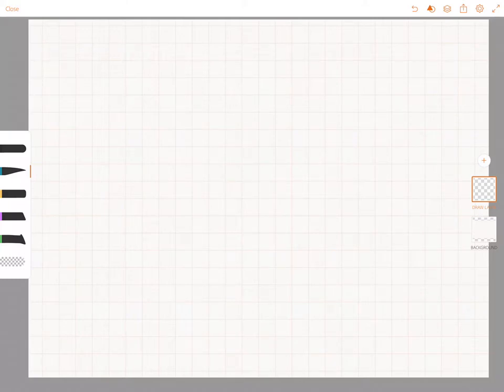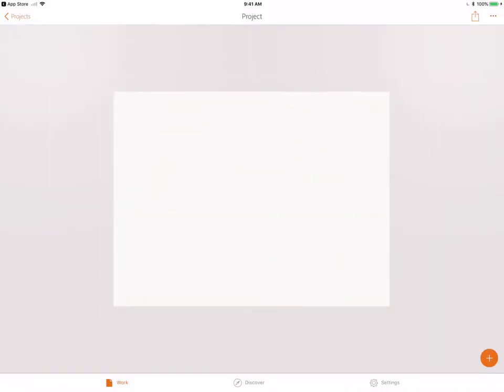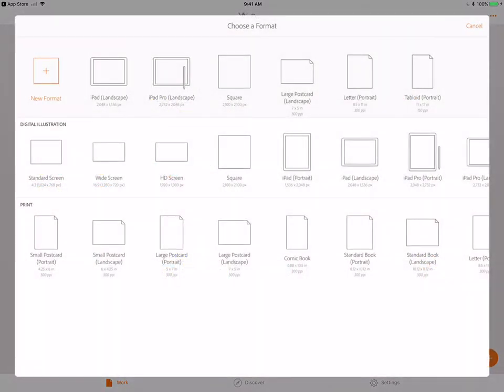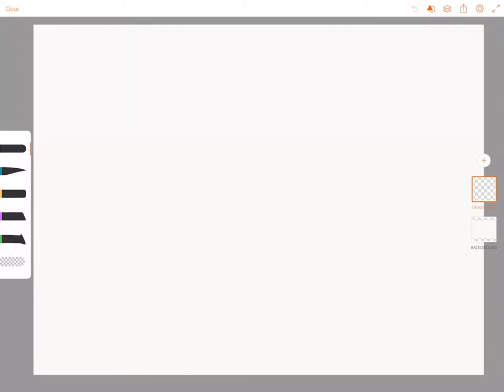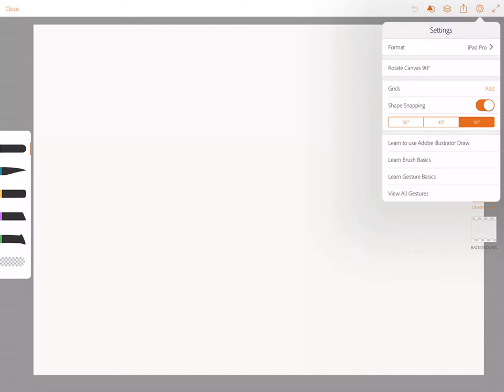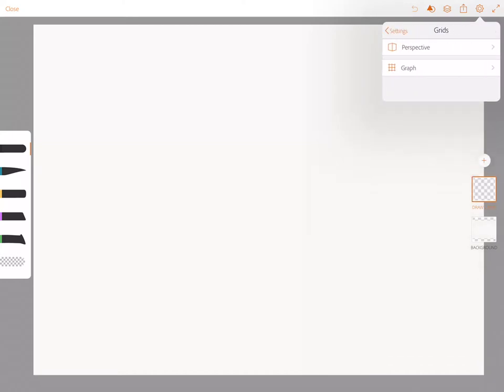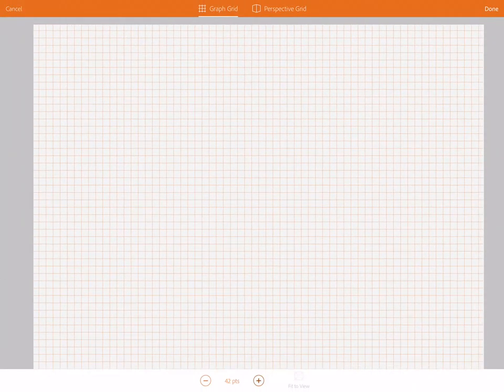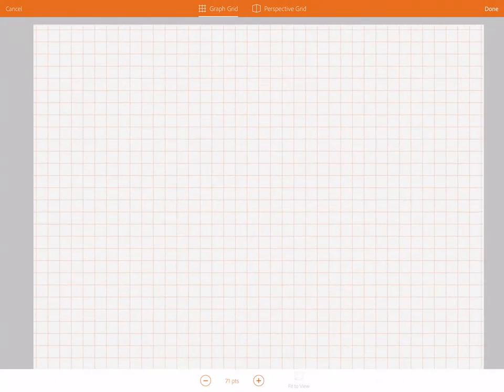Adding a Grid in Adobe Draw on a Mobile Device